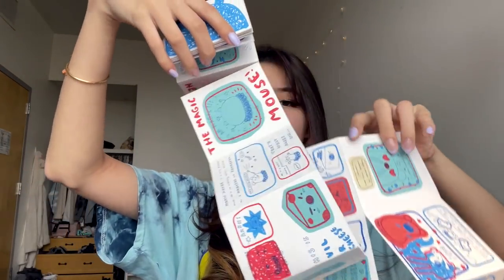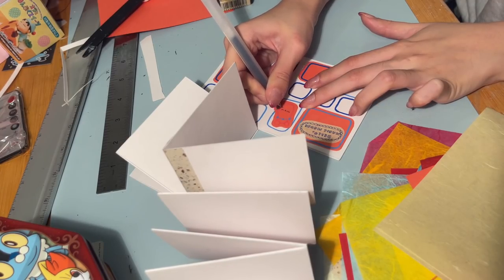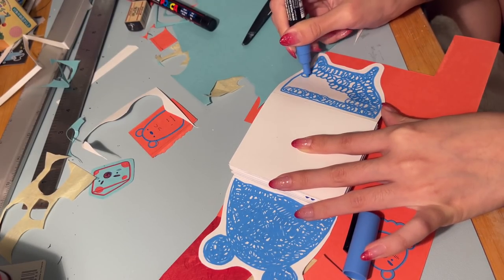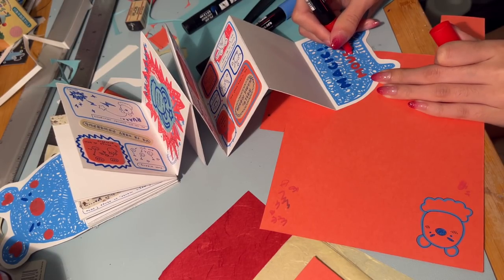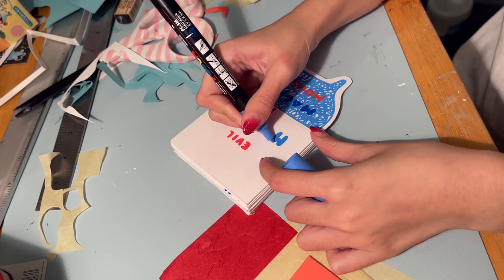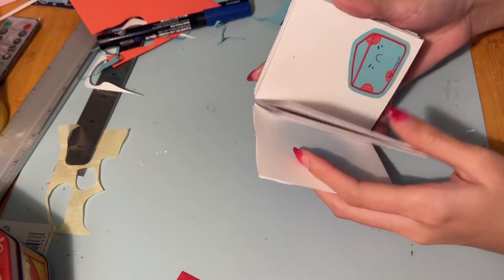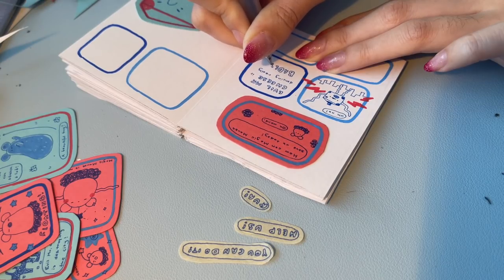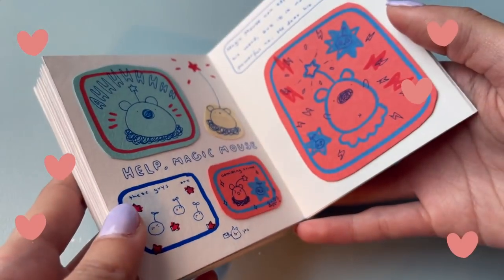Draw With Me! MAGIC MOUSE BOOK | How I Procrastinate SUCCESSFULLY | Tiffany Weng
OMG I talked about this SO MUCH and now I finally get a chance to post it HAHAHHAHA I hope you all enjoy :))

🧊 Here’s My Etsy Shop! 🧊

TiffnayW10 -Ana Luisa Jewelry for $10 off your purchase!

Tiffany40 - For $40 off your purchase for Autofull!